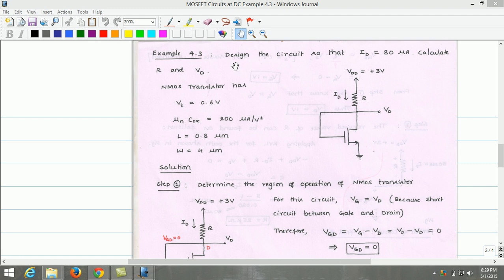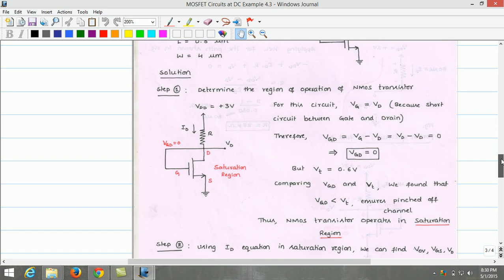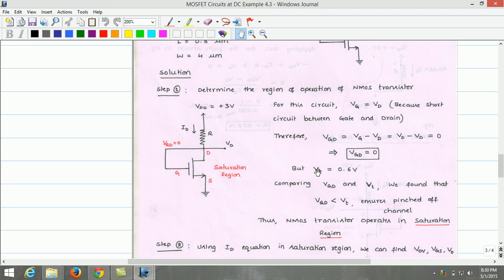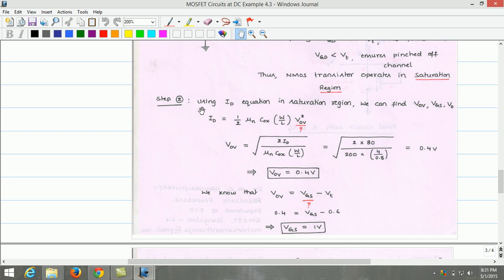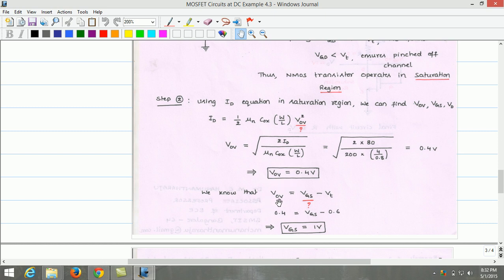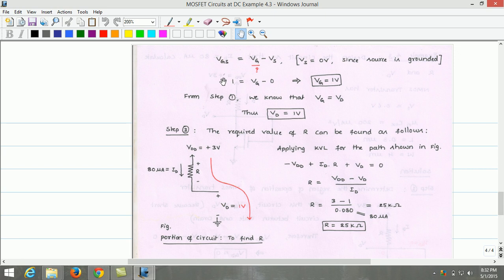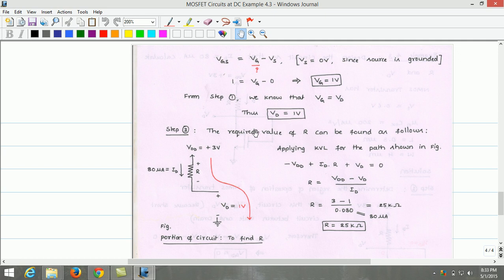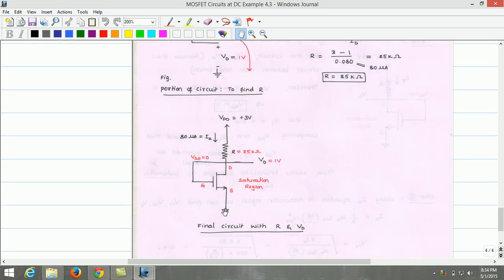Lecture 9 MOSFET Circuits at DC Example 4 3